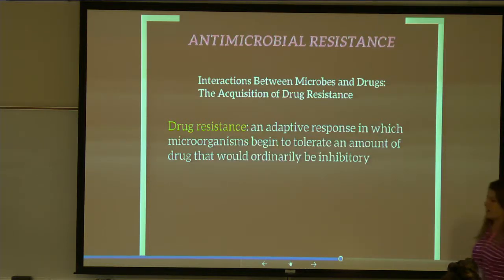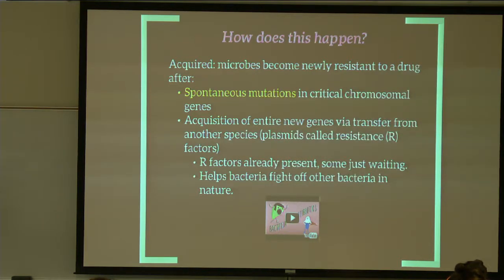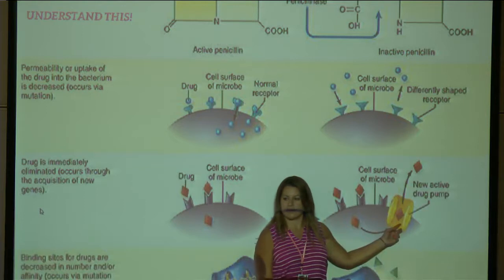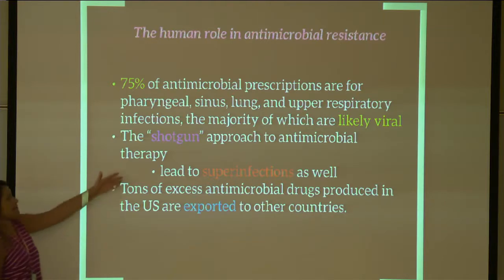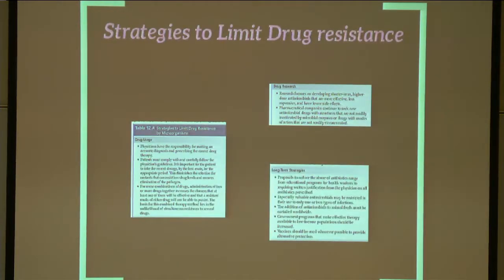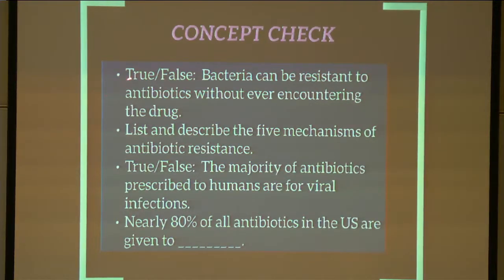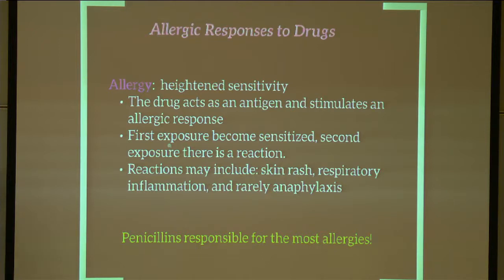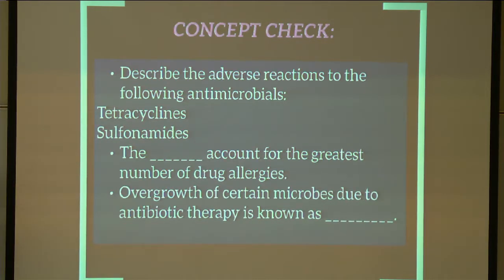Micro: Chapter 12 (Part 2)